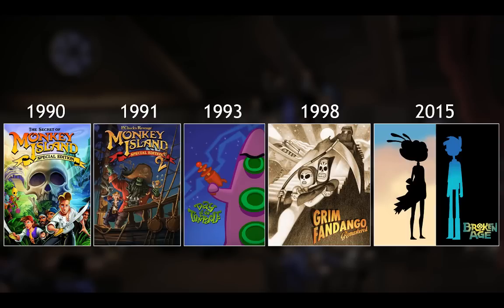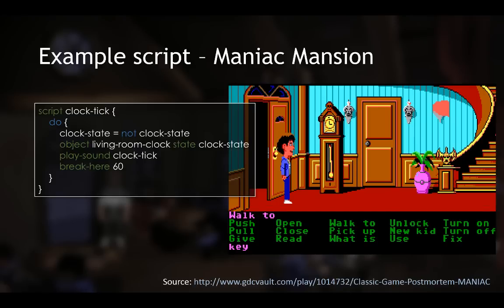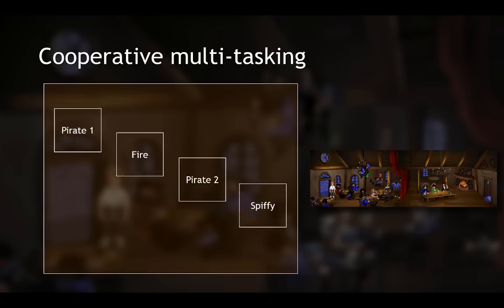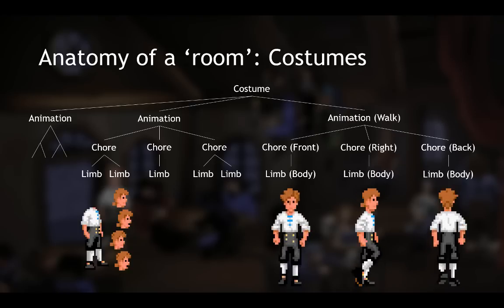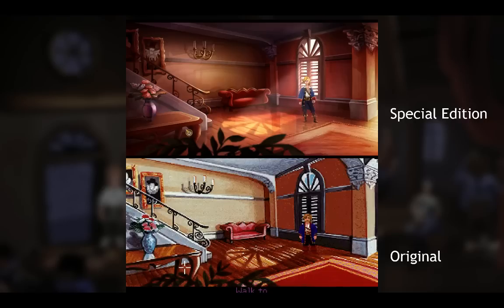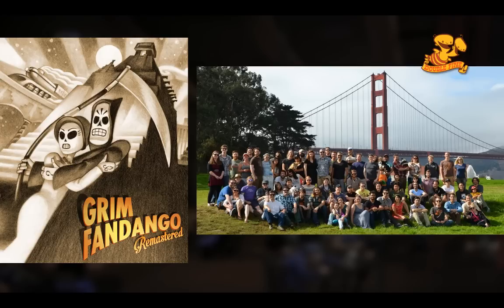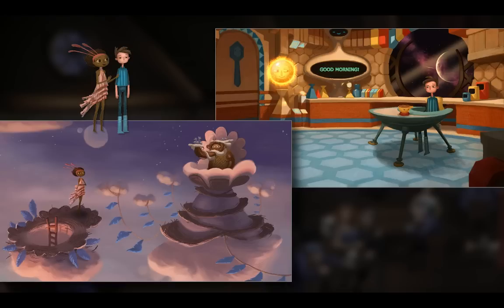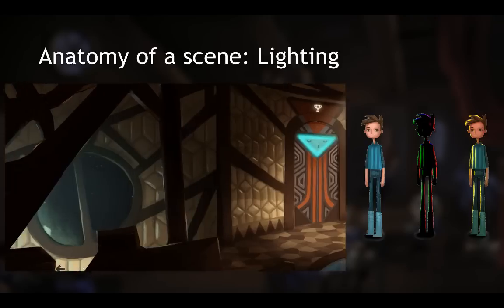From Monkey Island to Broken Age - A (very) short history of adventure game tech.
The slides and other information can be found on my

Adventure games remain a popular video game genre today and the core mechanics of storytelling, exploration and puzzle solving keep gamers of all ages captivated. This presentation will shed some light on how these games are made and how the technology behind adventure games has evolved over the years by analyzing and comparing Monkey Island, Grim Fandango and Broken Age.